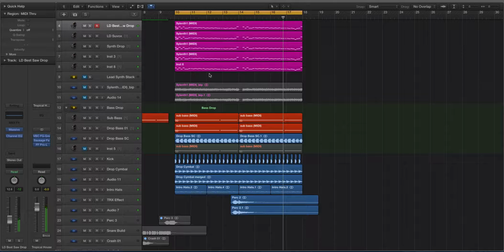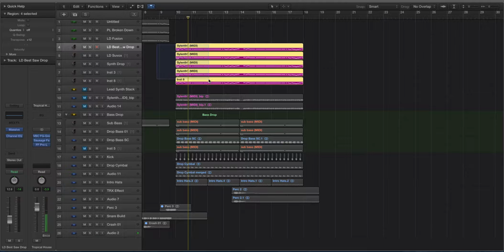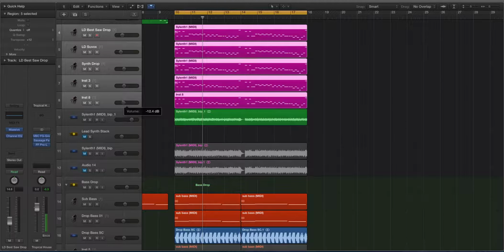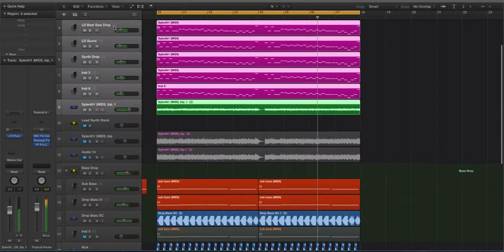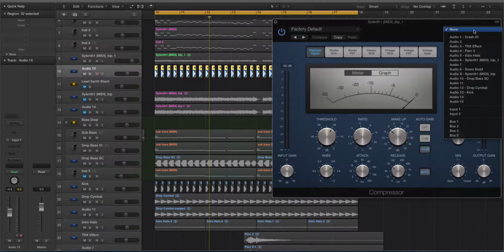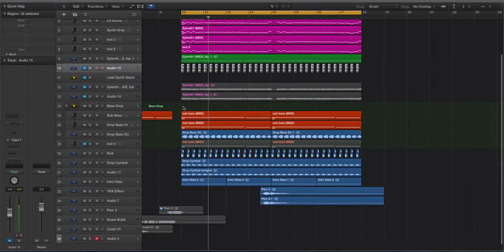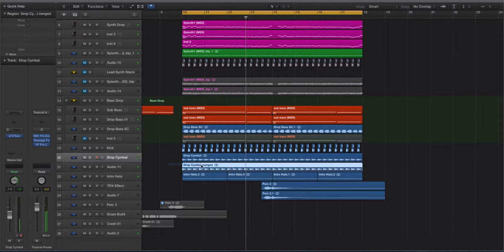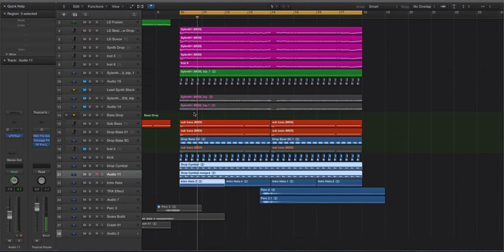04 Creative Side Chain Compression